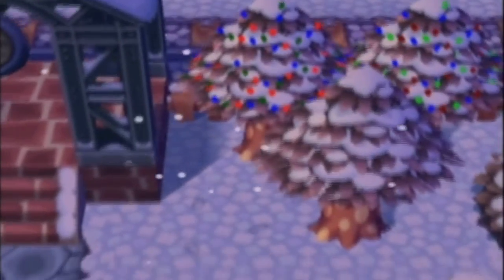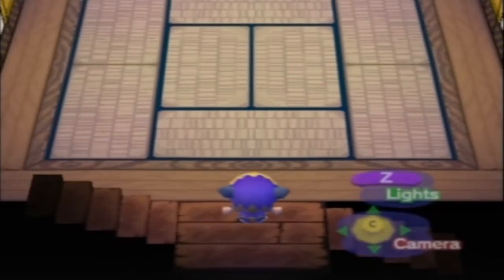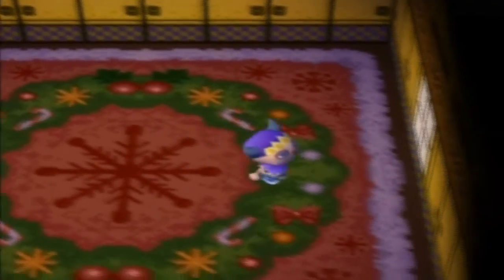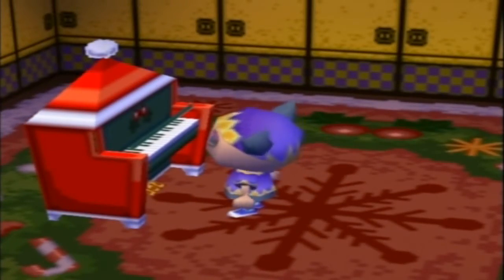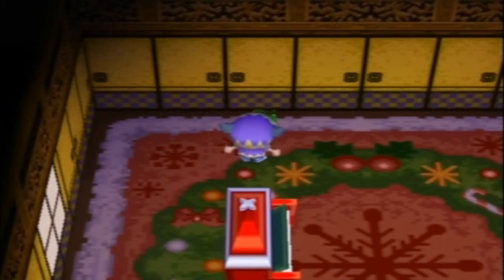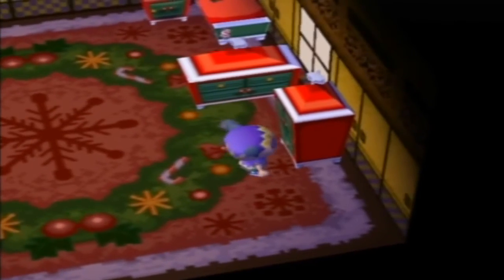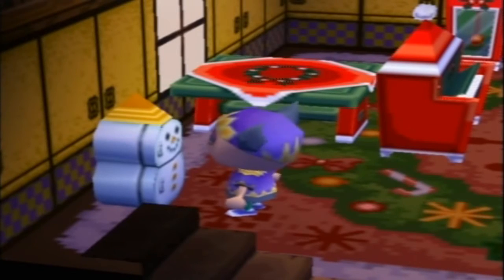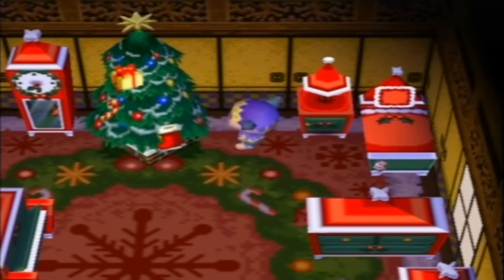Happy Holidays w/ Animal Crossing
Just a little video I put together for you guys. It'll be the last video for a while. The internet here is terrible.